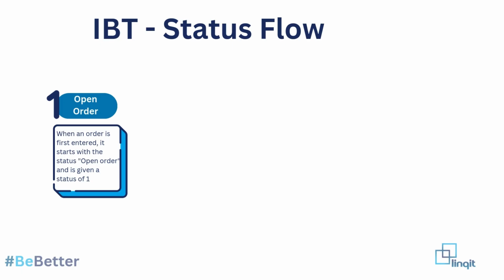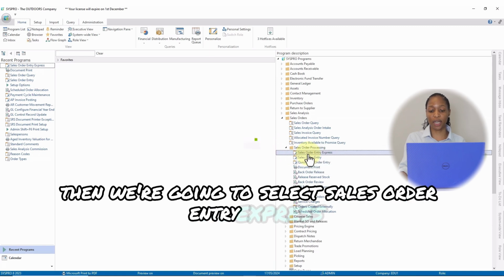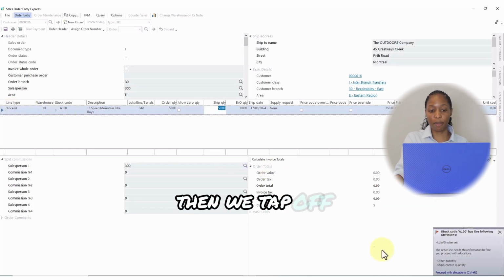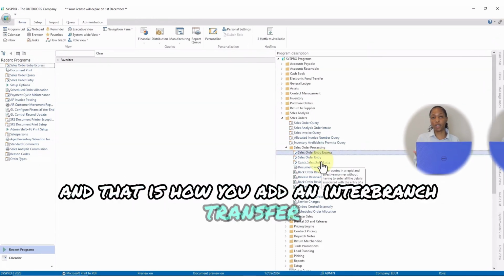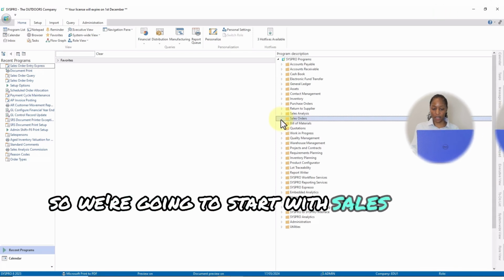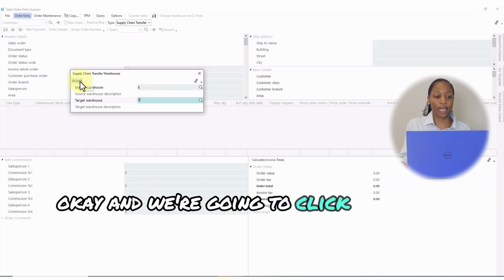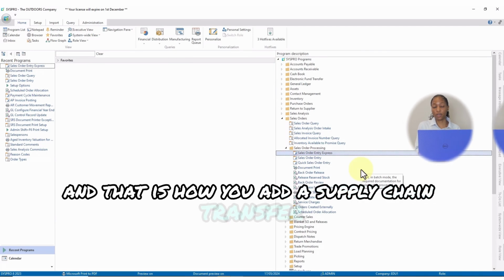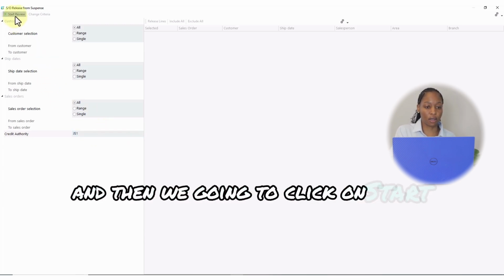SYSPRO Sales Orders: Inter-Branch Transfer, Supply Chain Transfer & SO Release from Suspense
In this video, we explore the essential steps and status flows for managing inter-branch and supply chain transfers within SYSPRO and releasing sales orders from suspense. You’ll learn about IBT—Status Flow and how to add an inter-branch transfer, followed by an in-depth look at SCT—Status Flow and the process of adding a supply chain transfer order. Finally, we guide you through releasing multiple sales orders from suspense, offering a comprehensive overview of these powerful SYSPRO functionalities to enhance your sales order management.

00:00 Introduction
00:11 Contents
00:44 IBT - Status Flow
01:21 Adding an Inter-Branch Transfer
02:59 SCT - Status Flow
03:37 Adding a Supply Chain Transfer Order
05:03 Releasing Multiple Sales Orders from Suspense
06:11 Closing